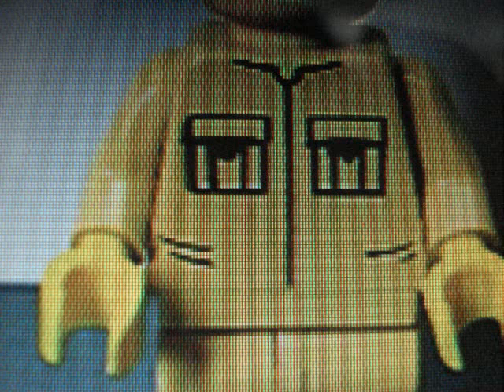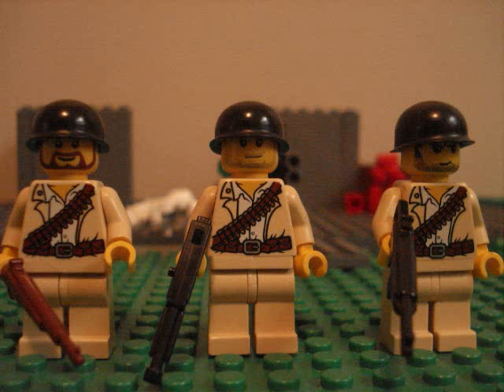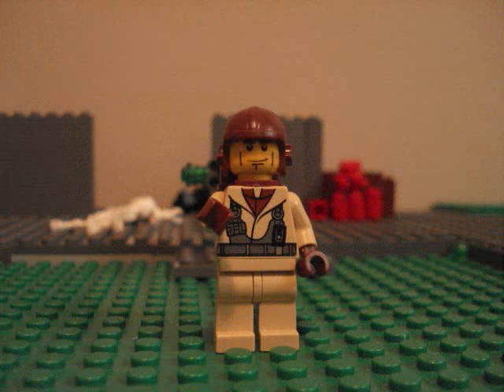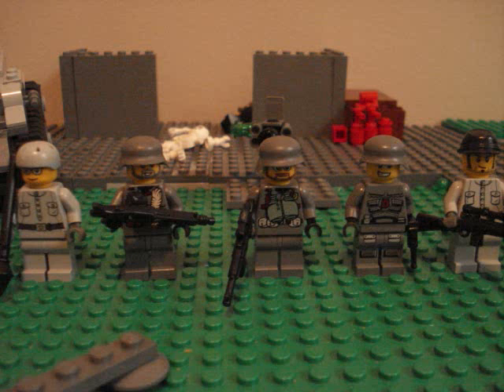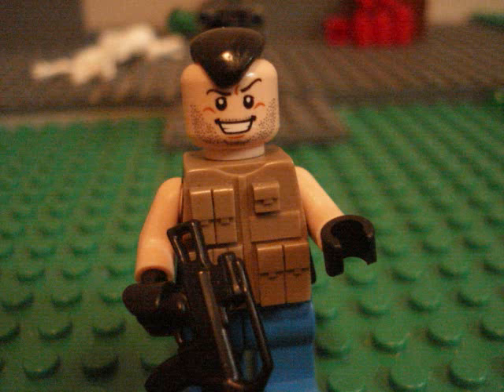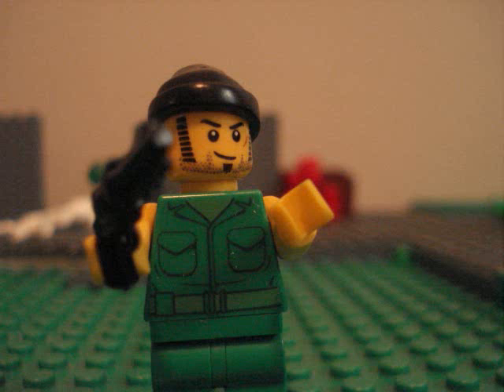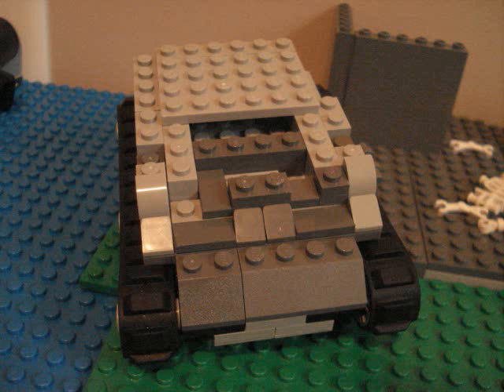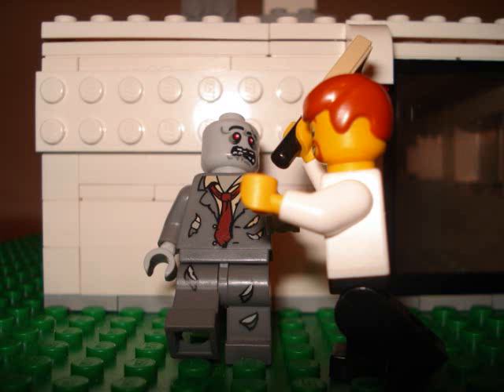custom lego part 5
let me know if I should make another shaun of the dead short an wich torsos sould I use for my lego ww2 guys